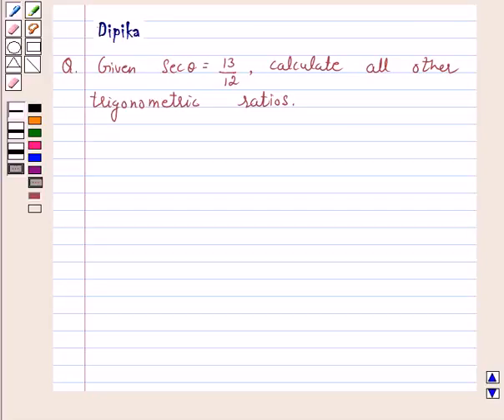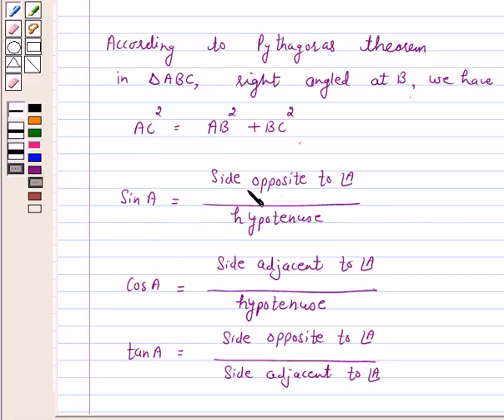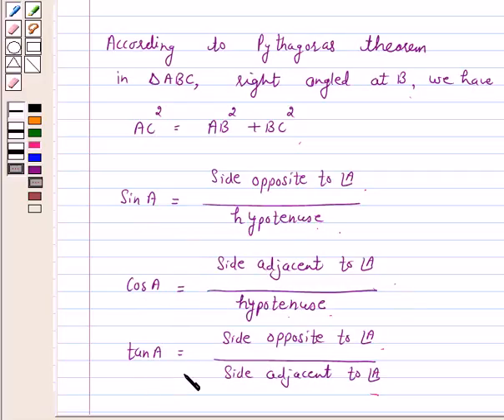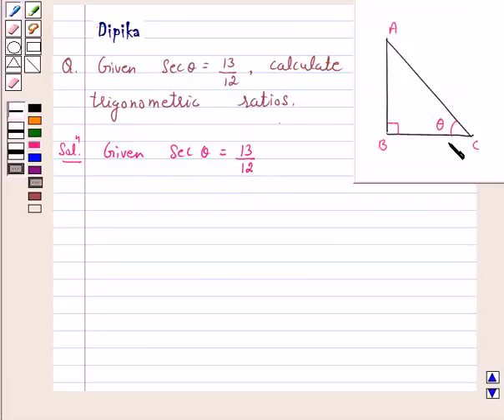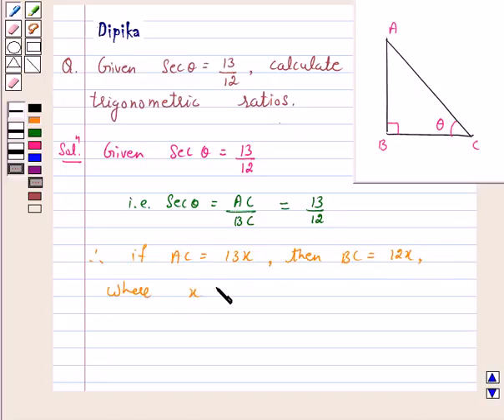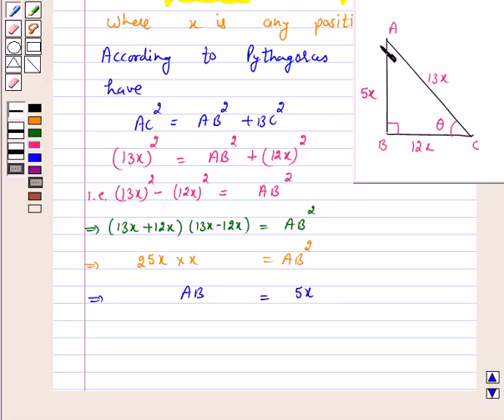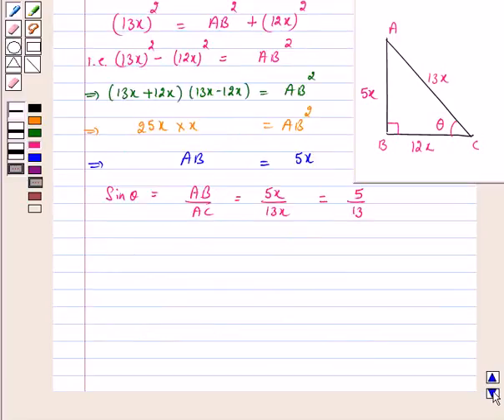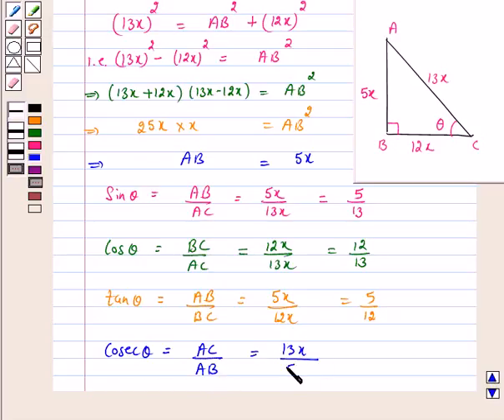Maths X NCERT 2007 8 8 1 5